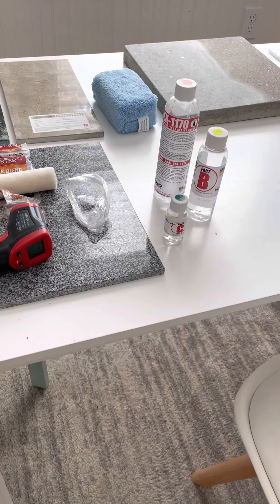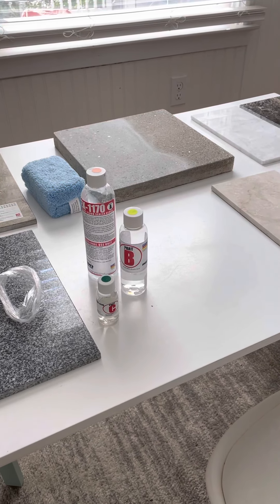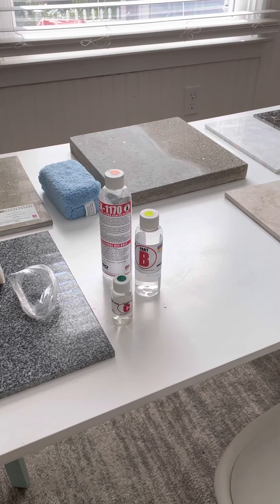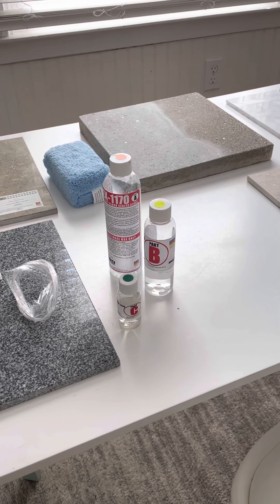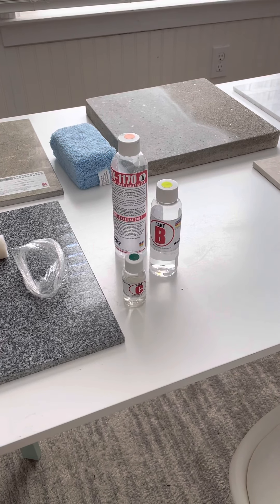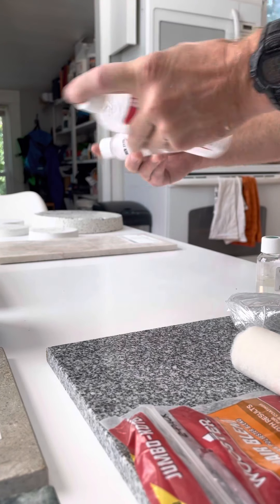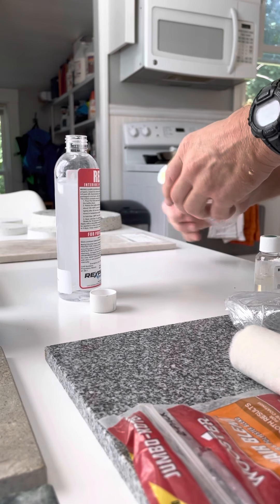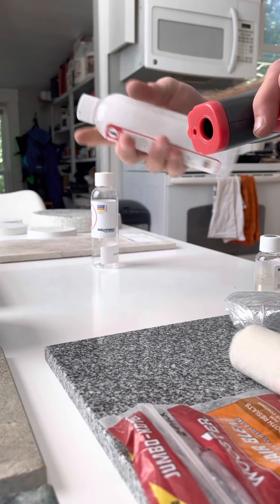Sealer Mixing Method